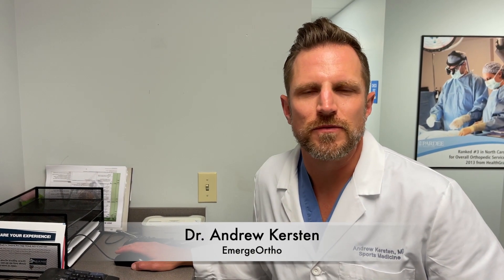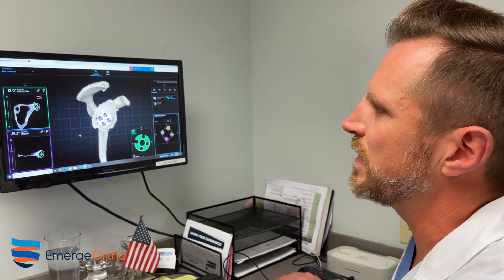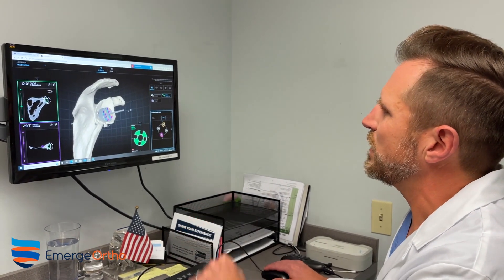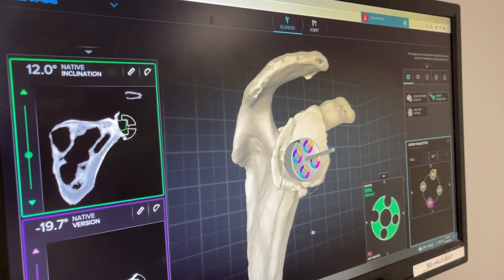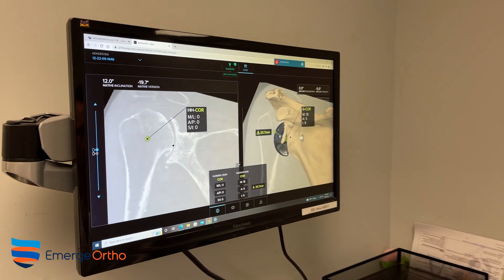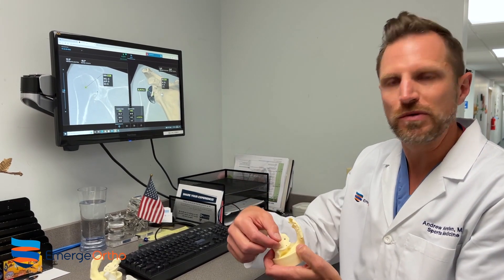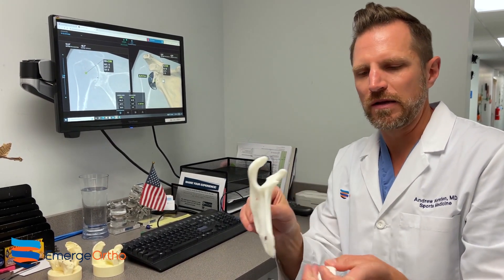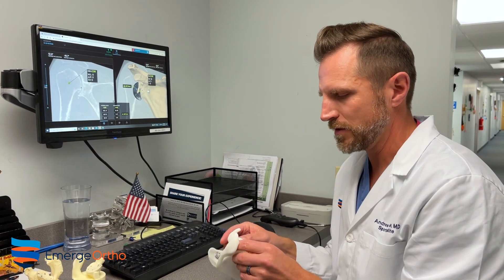Dr. Andrew Kersten Discusses Shoulder Joint Replacement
Watch and listen to Dr. Andrew Kersten, board-certified shoulder & knee surgeon and sports medicine specialist at EmergeOrtho-Blue Ridge, explain the processes of shoulder arthroplasty (shoulder joint replacement). Emerge Stronger. Healthier. Better.